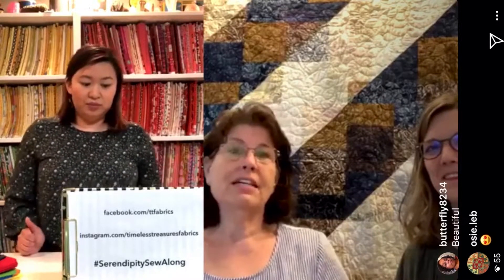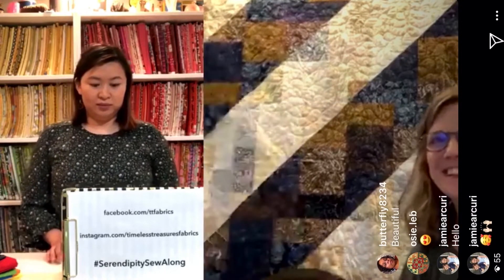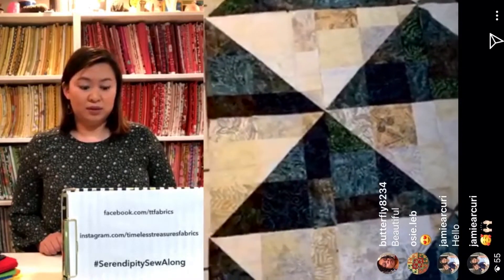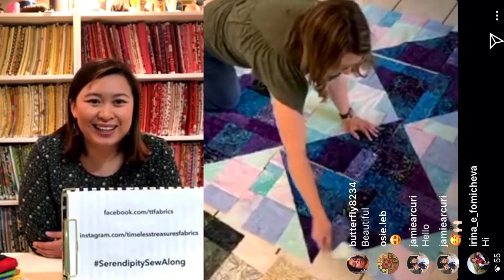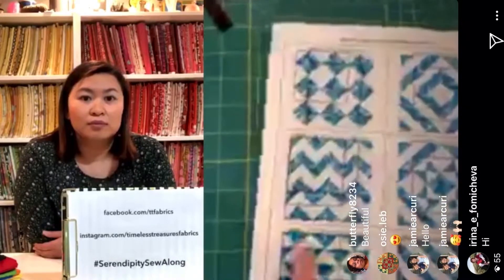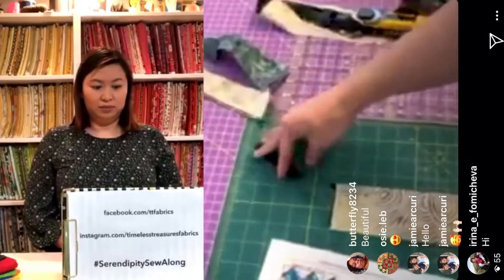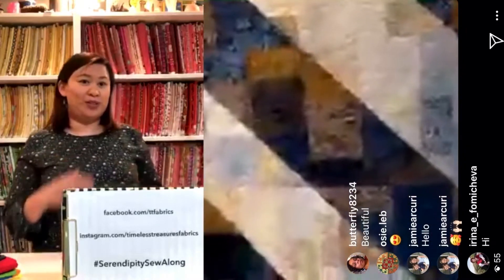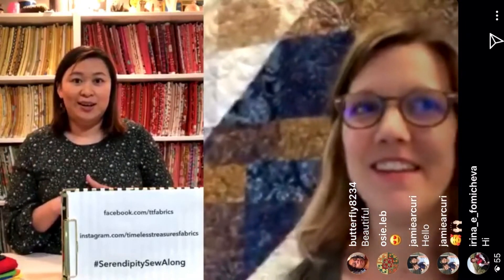Serendipity Sew Along Part 3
In case you missed the live version with Toni & Jenny of Wing and a Prayer Design on April 24, here is a recording of the Serendipity Sew Along Part 3 with Timeless Treasures. In this video, we show layouts of the Serendipity pattern and go over cutting the scrappy binding.